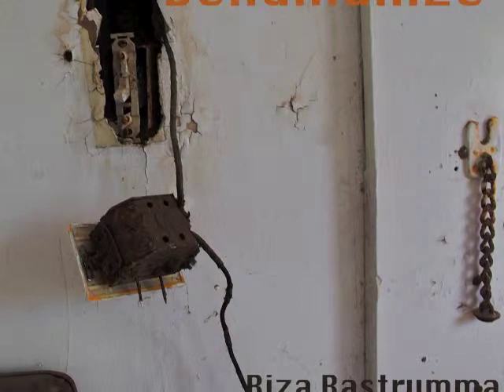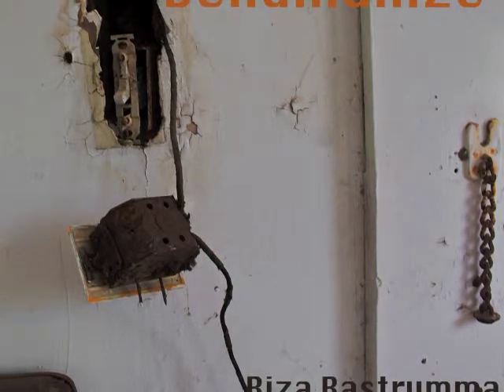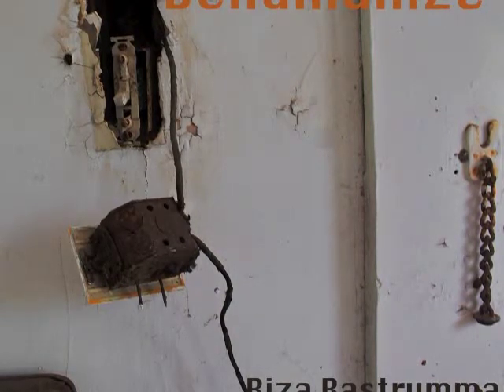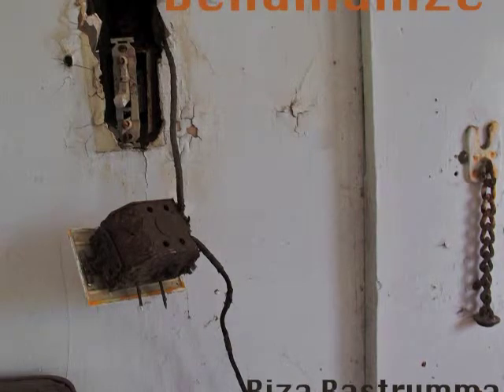Bill Nye's Bass Projector - Biza Bastrumma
This track is for all the 90's kids! off my album "DeHumanize"